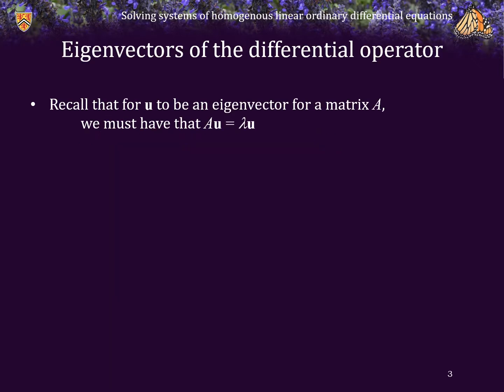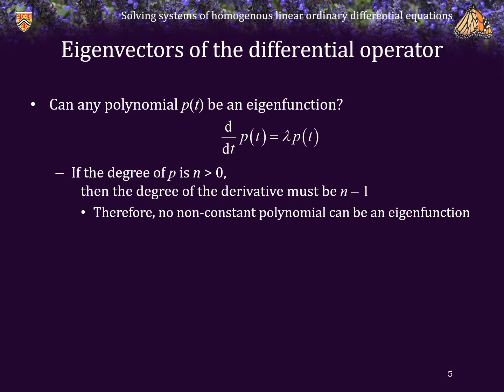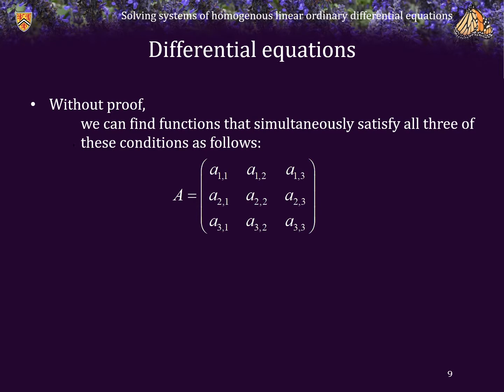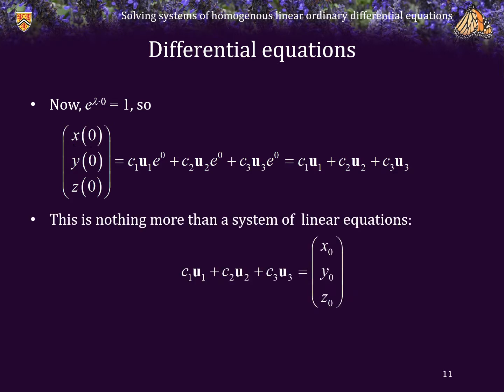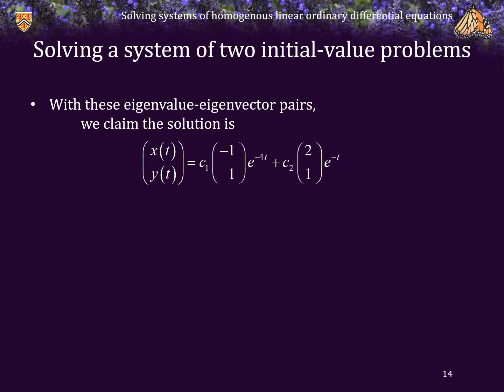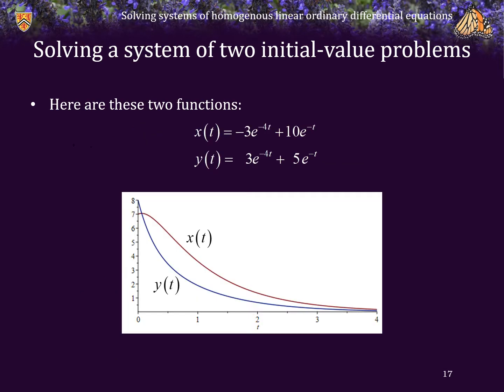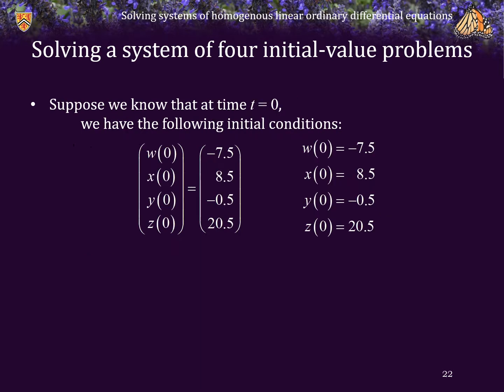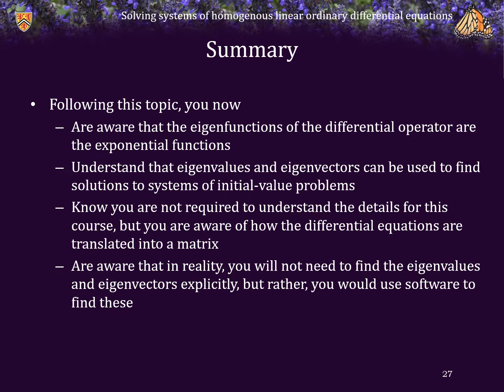12.7 Solving homogenous linear ordinary differential equations